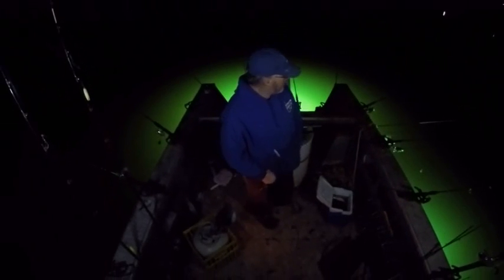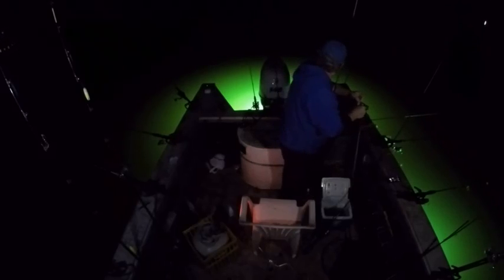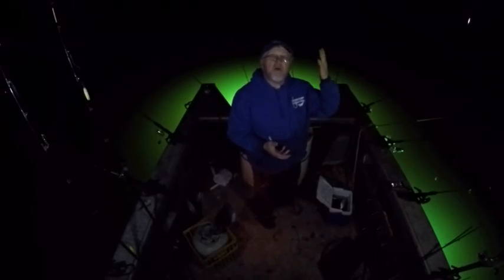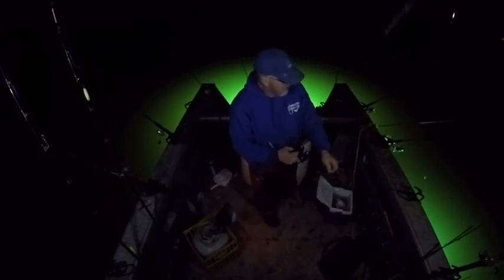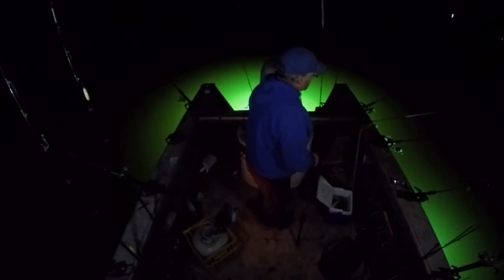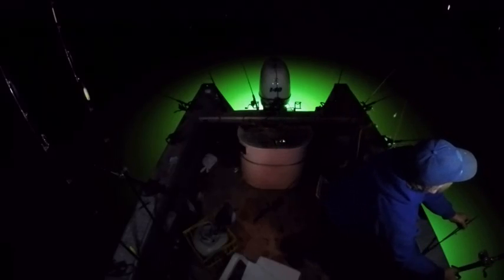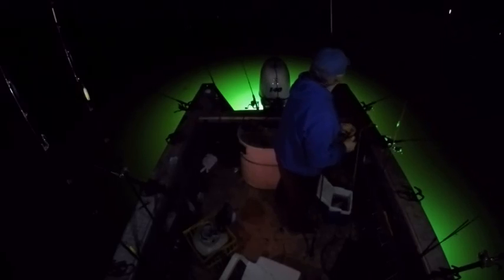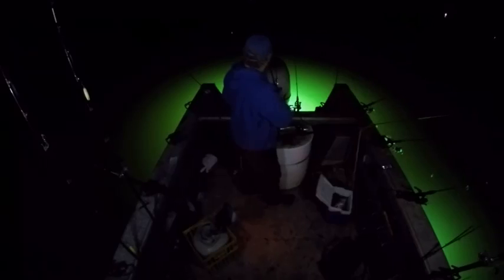RED HOT WINTER NIGHTIME CRAPPIE ACTION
GOT TO LOVE THE WINTER BITE   NO TRAFFIC AND CHRISTMAS MUSIC!!!